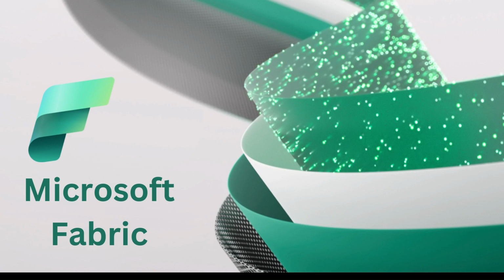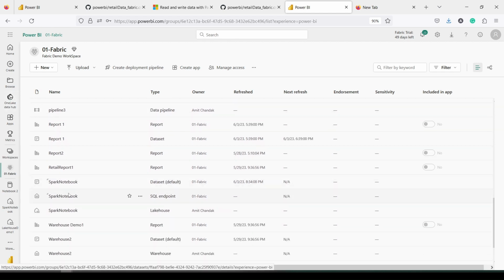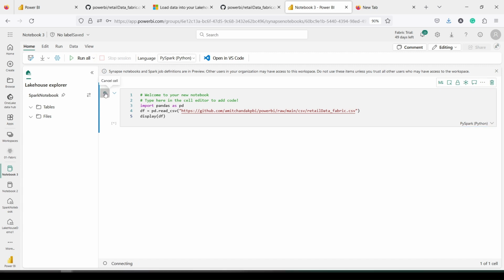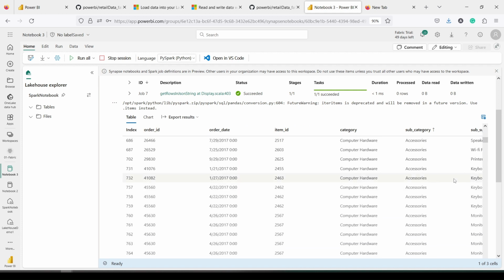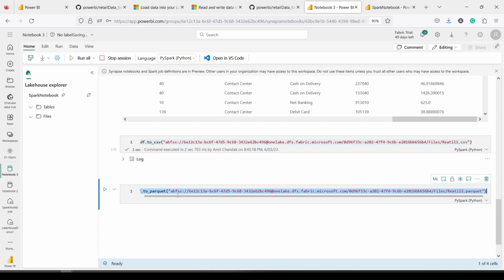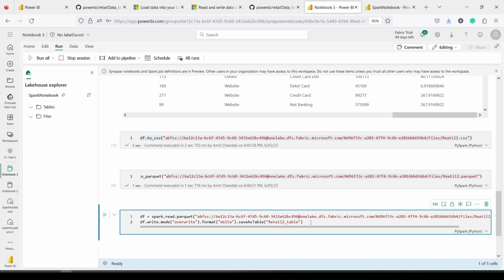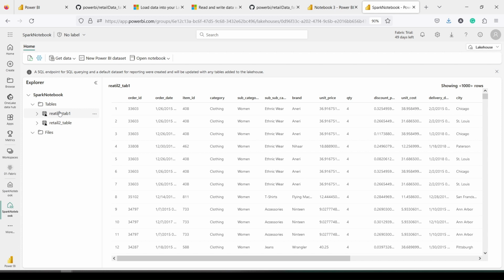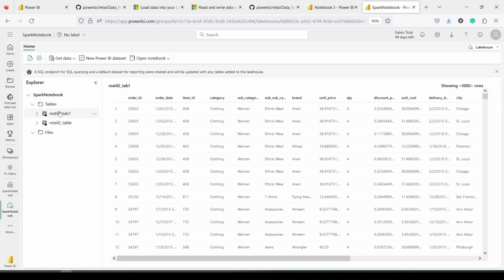Microsoft Fabric: How to load data in Lakehouse using Spark; Python using the notebook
Microsoft Fabric: How to load data in Lakehouse using Spark. In this video I have used Python code on the notebook. Analyze using SQL, and Power BI Dataset. Load and Transform the data using Python into Microsoft Fabric Lakehouse

00:00 Create Lakehouse
02:00 What are data and Spark setup
05:30 Load Data in Lakehouse using Notebook
10:30 Add an Additional column in DataFrame
12:30 Save files in Lakehouse in different formats
21:30 Test Data on Power Bi Service Report
22:30 Using Spark DataFrame